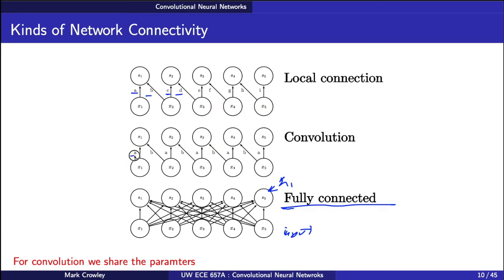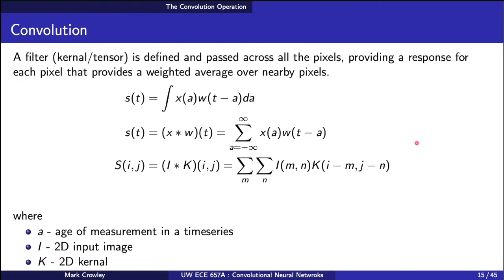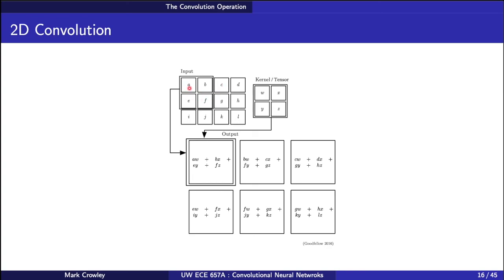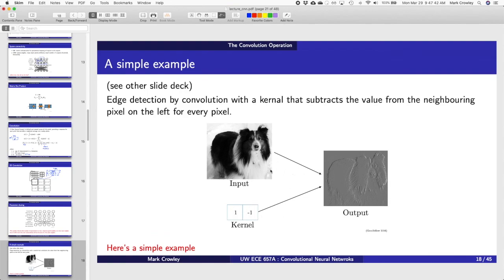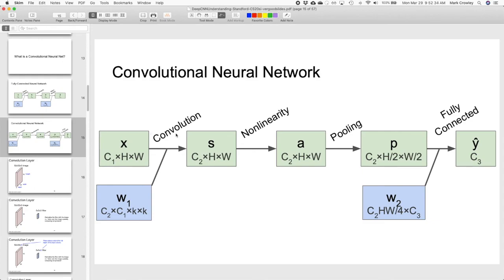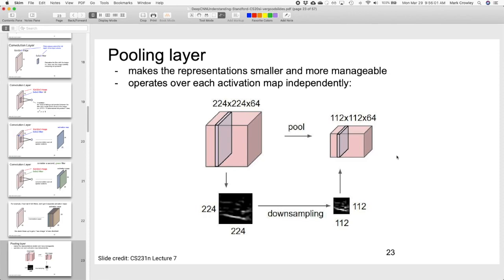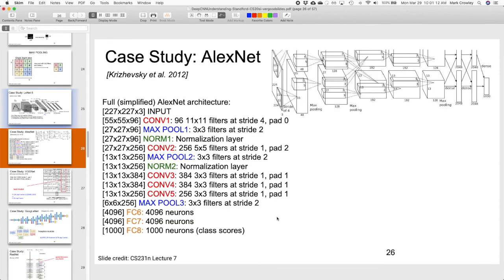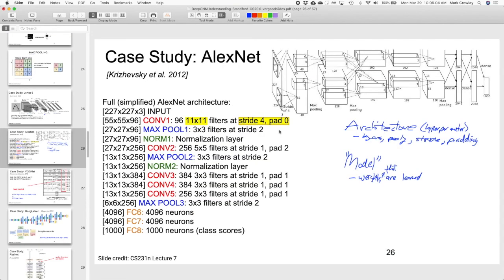Convolutional Neural Networks II